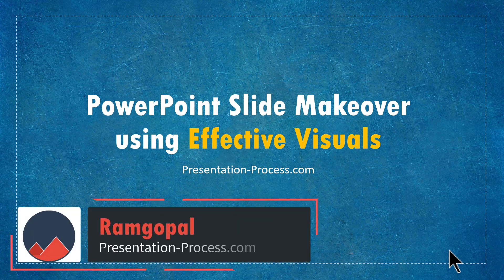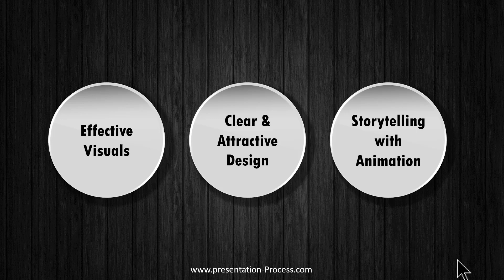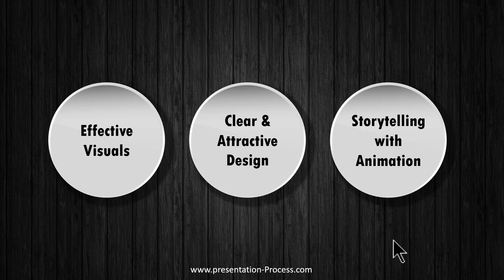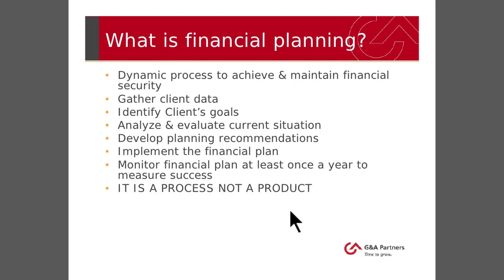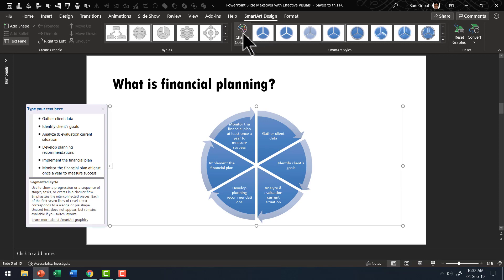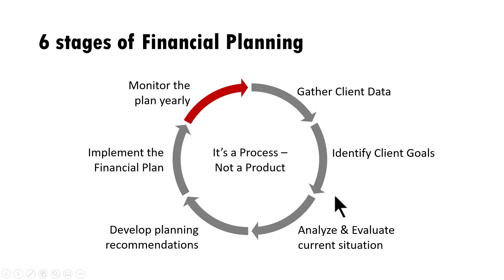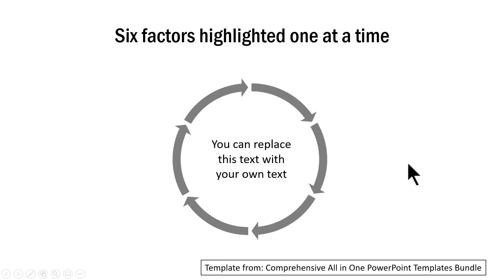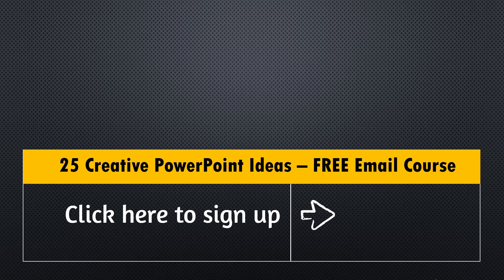PowerPoint Slide Makeover using Effective Visuals (3 Steps to Design)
3 Steps to PowerPoint Slide Makeover using Effective Visuals.
Find an example of how to makeover your slide step by step and add effective visuals. This video tutorial uses the example of a financial planning process slide taken from Slideshare.net. You can makeover your next business presentation or training with the ideas shared in this PowerPoint tutorial.
The 3 Steps to Effective Design Makeover are:
 - Effective Visuals
- Clear and Attractive Design
- Storytelling with Animation

The templates showcased in the video are from:
*Comprehensive All In One Bundle - PowerPoint Templates: *

**Download Free Sample Templates from Comprehensive Bundle:**